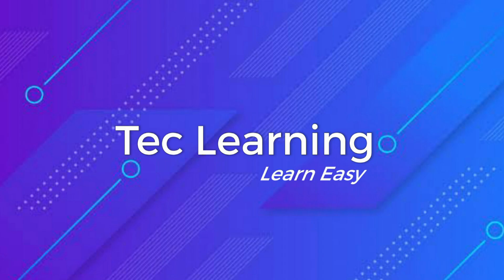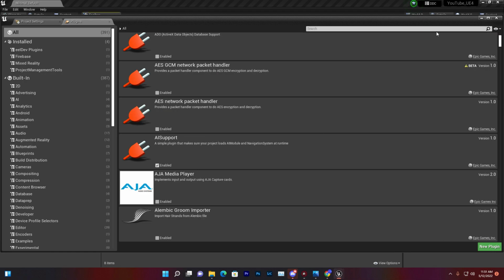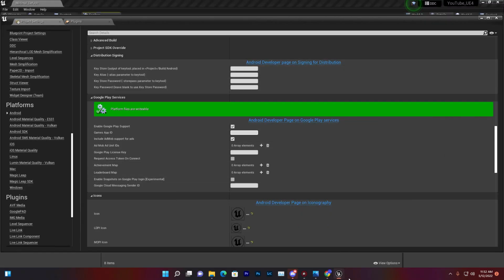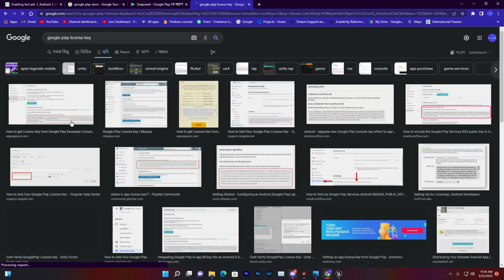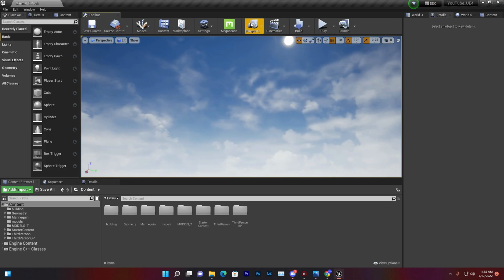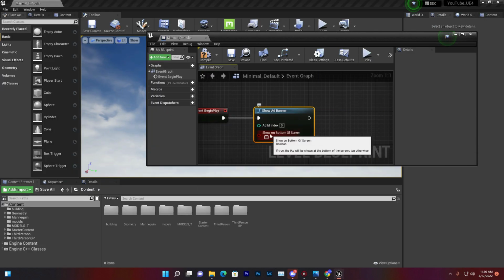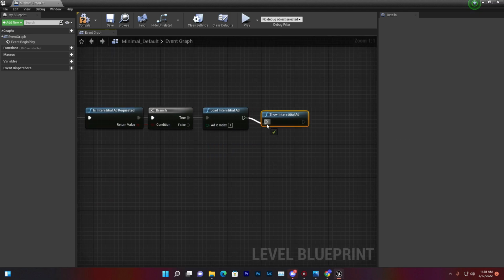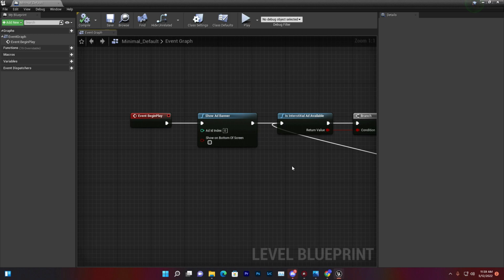Google Admob + Unreal Engine 4.27.2 Banner - interested - Rewards Ads | No Plugin Monitizated Game